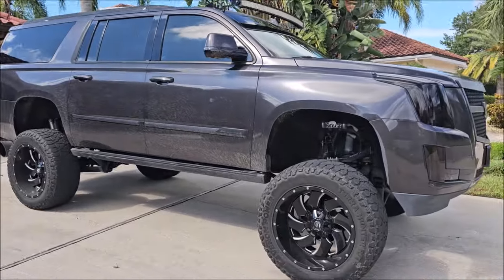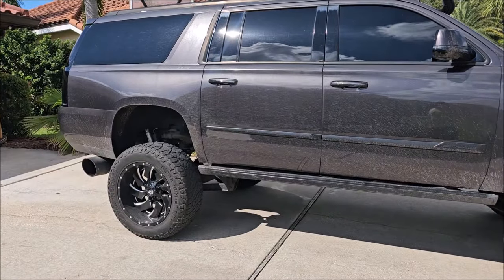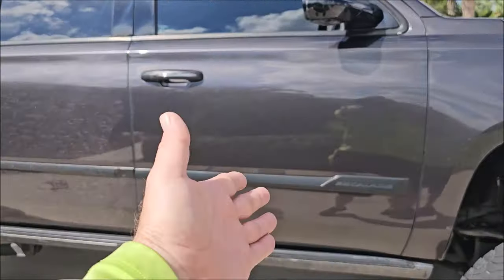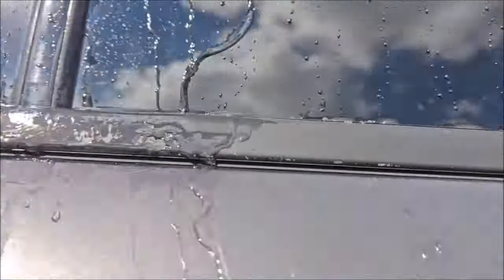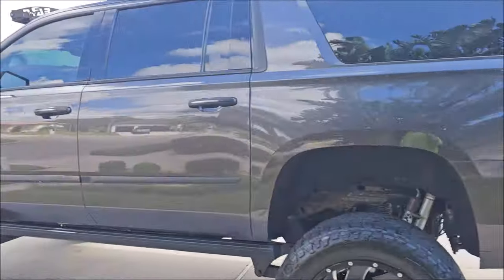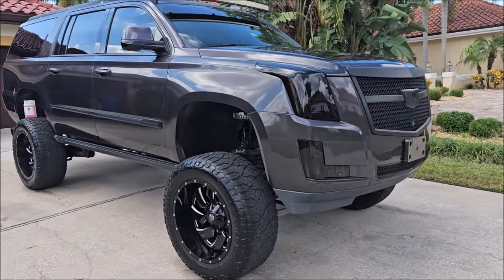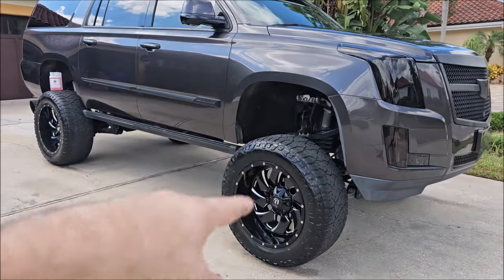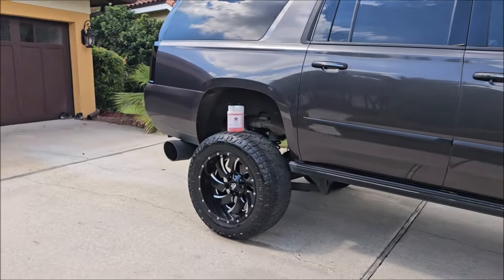THE TAIL CHASERS MAY HATE THIS SUDDEN DOSE OF REALITY - EFF YOUR FEELINGS - SIMPLY RINSELESS